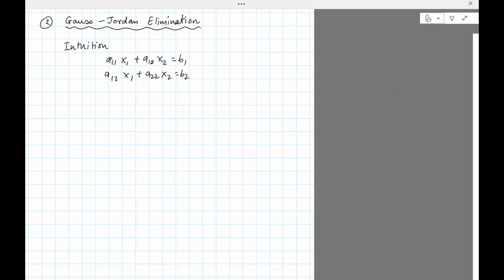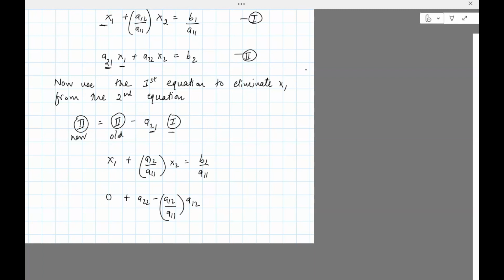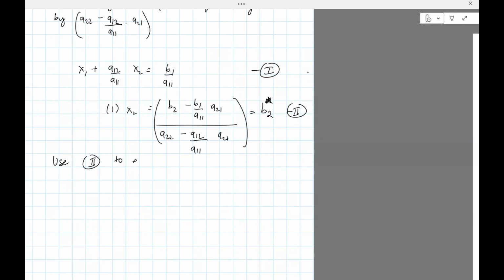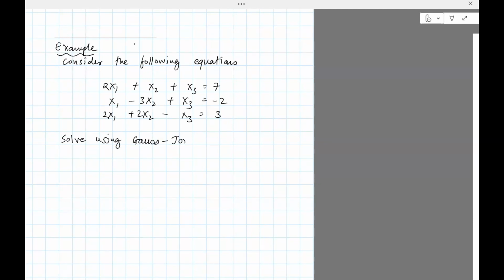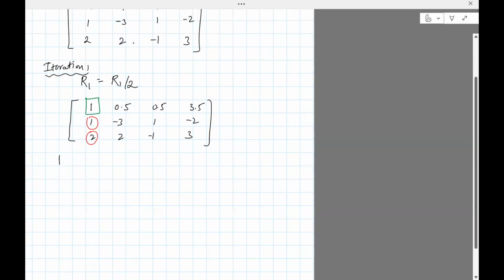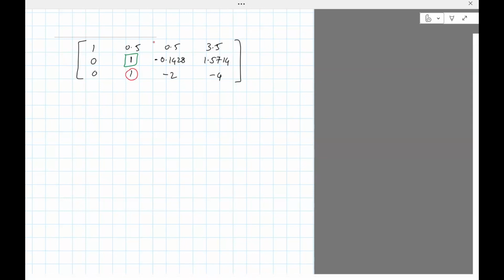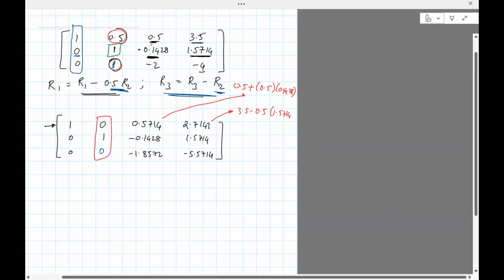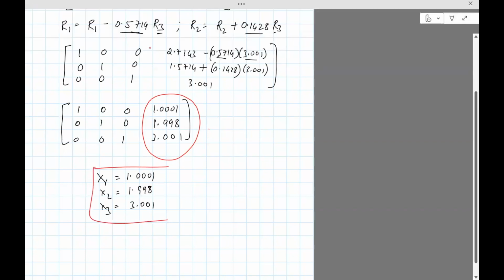Numerics06b: Gauss-Jordan Elimination (Fall 2023)